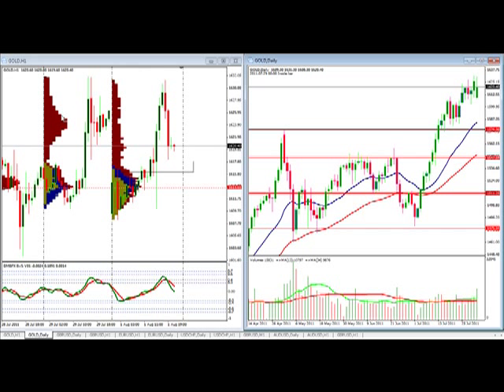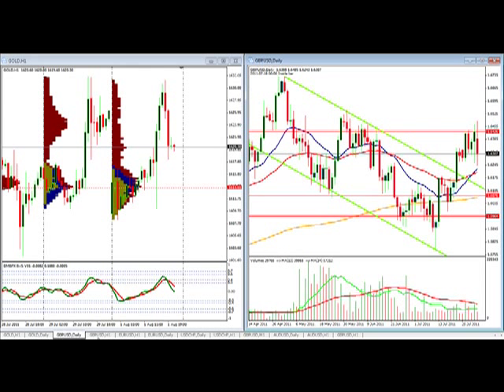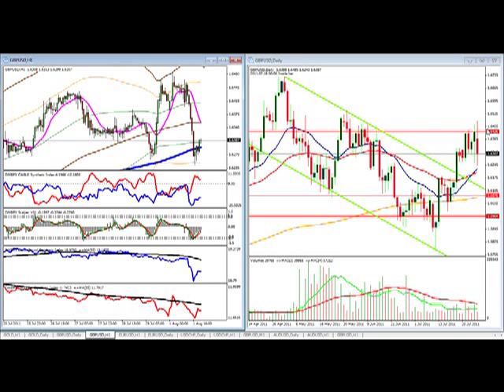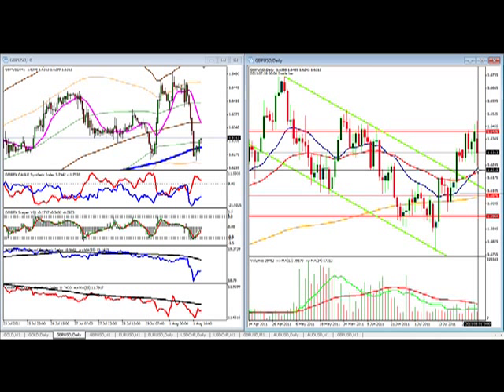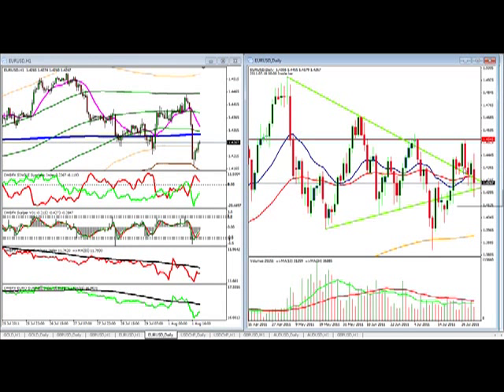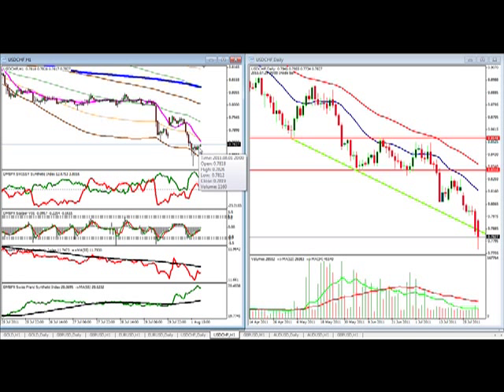Daily Forex Technical analysis Trading Plan for GBP/USD EUR/USD USD/CHF and Gold